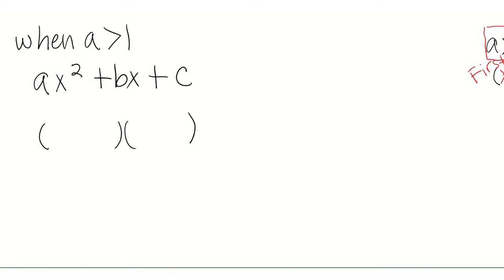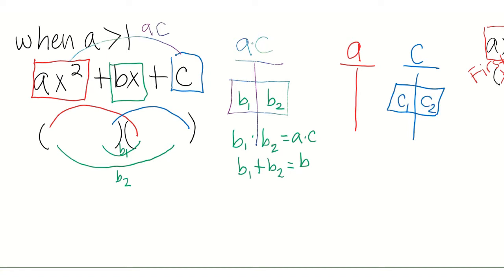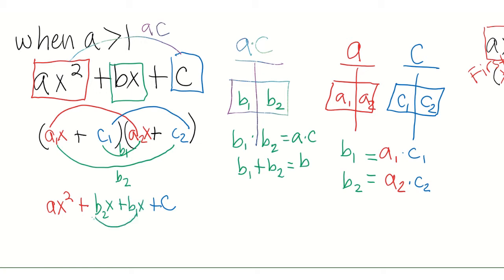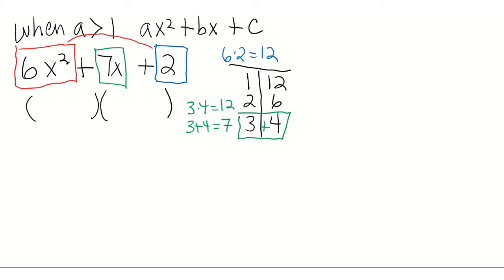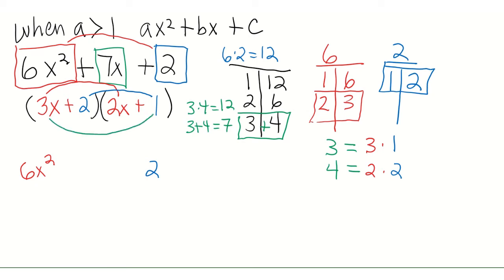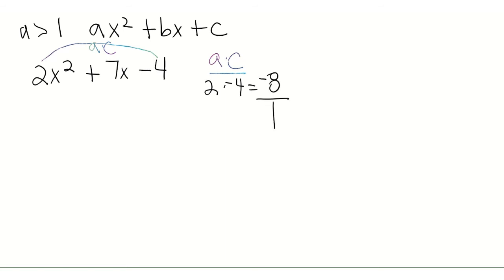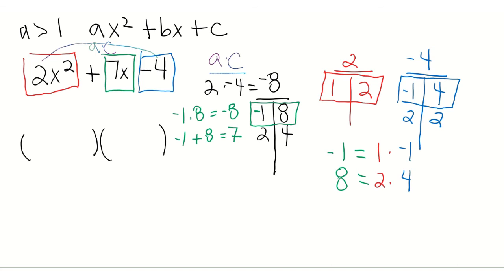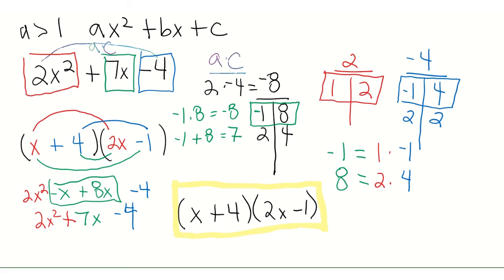Factoring Trinomials when a is Greater Than 1 - Intermediate Algebra Factoring - CAZ Academy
How to factor Trinomials when the coefficient a is greater than 1. Visual and numerical examples. Demonstration of how to use the "ac method" for factoring Trinomials. Intermediate Algebra Tutoring Series by Caz Academy. Algebra 6.2 Factor Trinomials.

📚 JOURNALS AND PLANNERS: